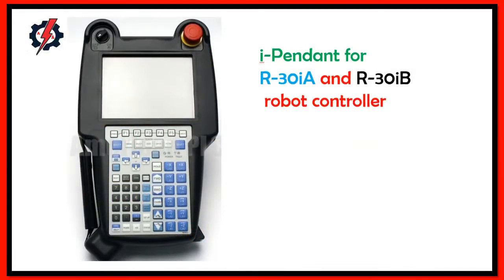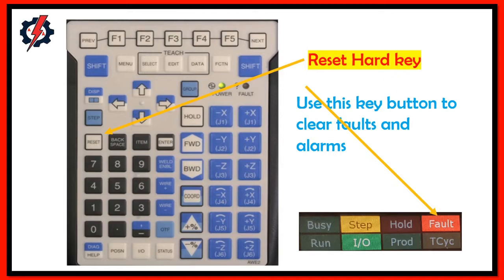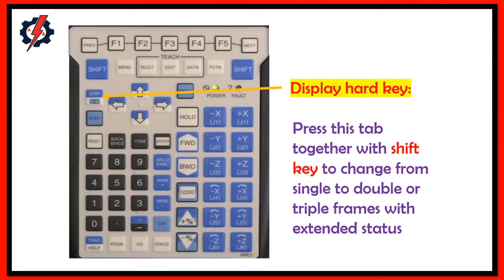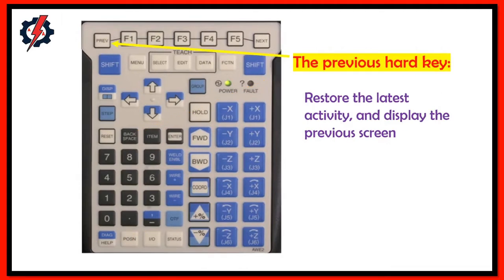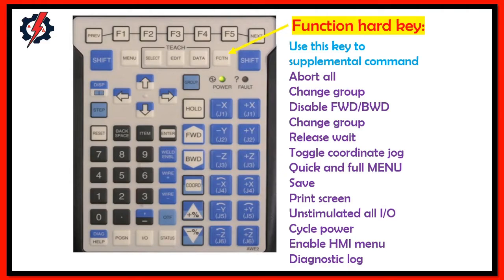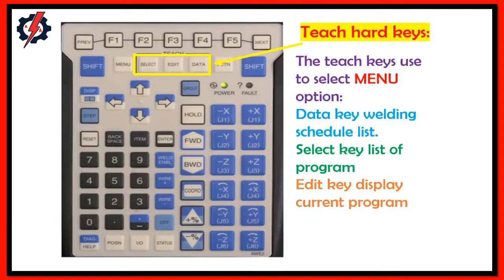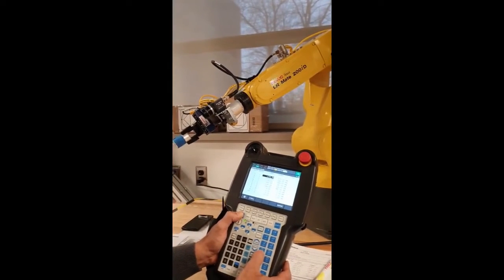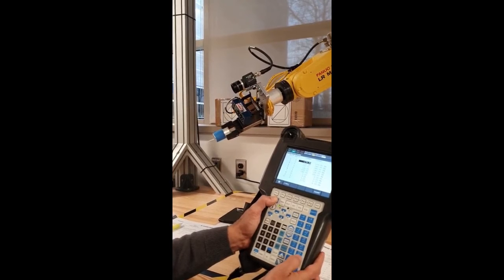Function of the teach pendant Keypad and MENU of the Fanuc Robot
👉// A Welder's Handbook to Robotic Programming
👉//Robotics Programming: Best practices and troubleshooting solutions

***((PLC TRAINERS & SIMULATOR))
👉//Allen Bradley PLC TRAINER Micro820 Analog
👉//Allen-Bradley PLC Trainer Micro850 with HMI Panel View
👉//Allen Bradley PLC cable Set/Kit 1747-UIC USB 2711-NC13 1747-CP3 1761-CBL-PM02 1756-CP3
👉//PLC Tools Analog Simulator and Generator +/- 0-10VDC and 4-20Ma
👉Advanced PLC Hardware & Programming: Hardware and Software Basics, Advanced Techniques & Allen-Bradley

//Hydraulics and Pneumatics: A Technician's and Engineer's Guide

Learn everything you need to know to get a basic understanding of a 6-axis Fanuc robot along with start on Fanuc robot programming basics.
A Fanuc robot is a 6-axis robot that is manufactured by Fanuc Robotics. This robot can come in many shapes and sizes.
There are four main styles of cabinets for each controller:

– A cabinet,

– B cabinet,

– mate cabinet,

– open-air cabinet.